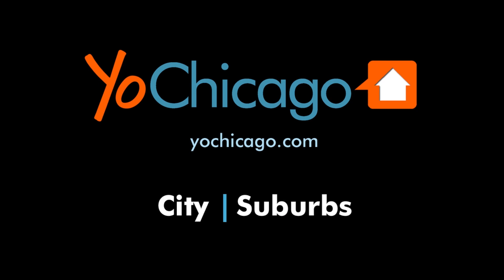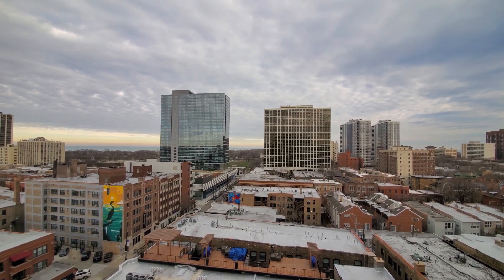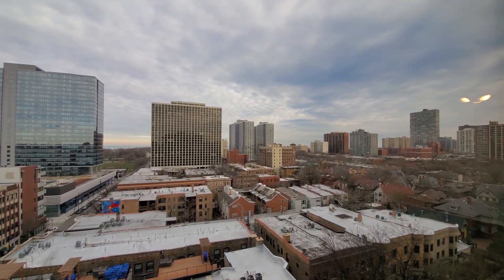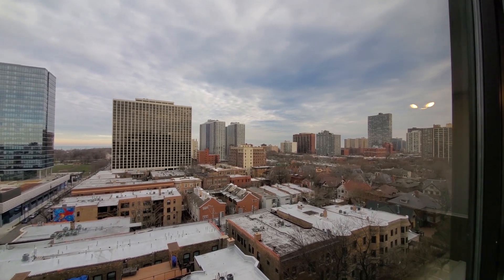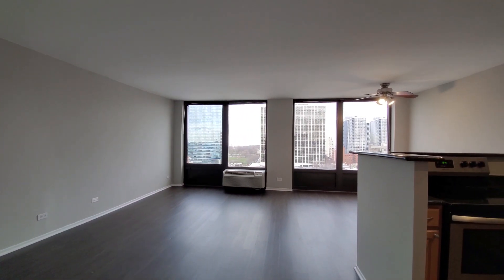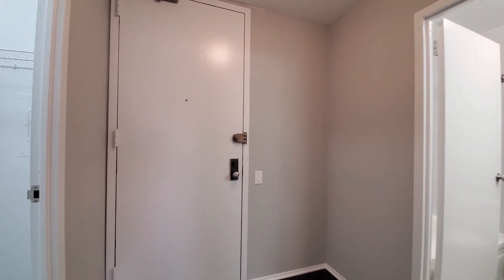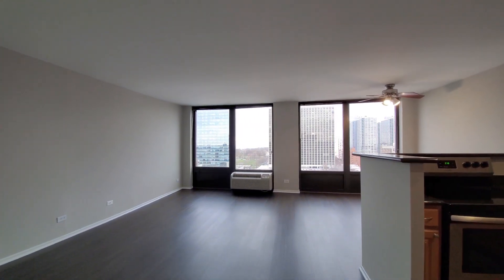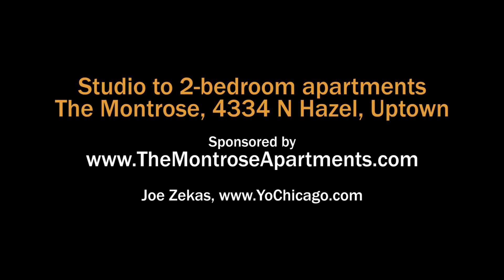A lake-view -15 studio in Buena Park at The Montrose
The Montrose is an 18-story, pet-friendly, full-amenity high-rise in a prime Uptown location. Clarendon Park, Lincoln Park, Montrose Harbor and Beach are a short walk east. Jewel-Osco is on-site. Target, Aldi, the Wilson CTA stop, Truman College and the Uptown entertainment district are nearby.

The Montrose has nicely-updated studio to 2-bedroom, 2-bath apartments.